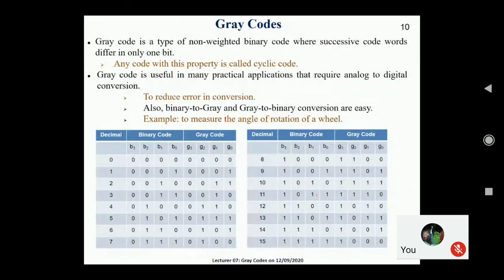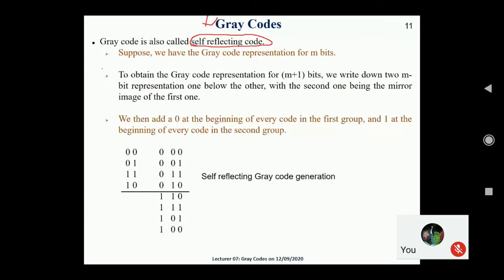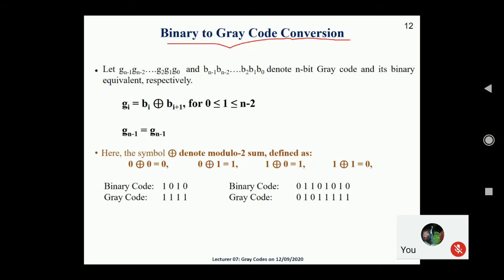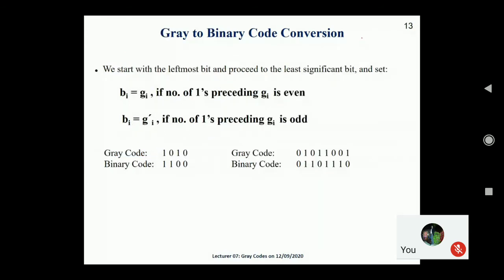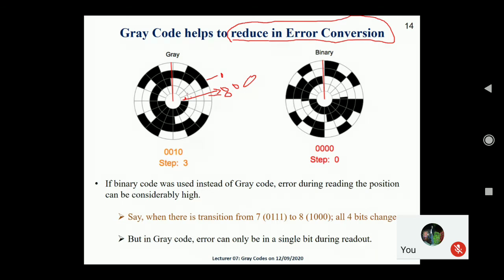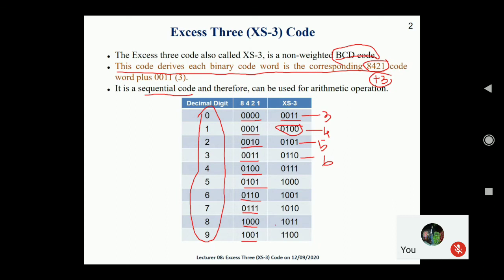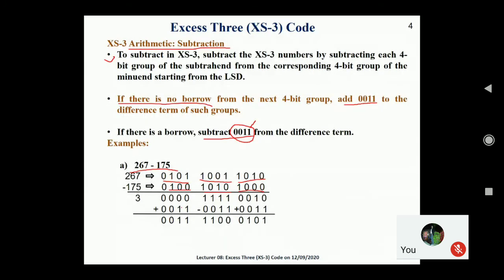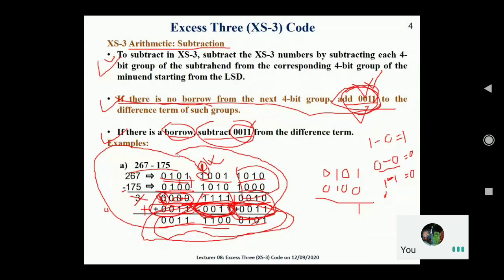6. CSE-303 Digital Electronics Handique sir